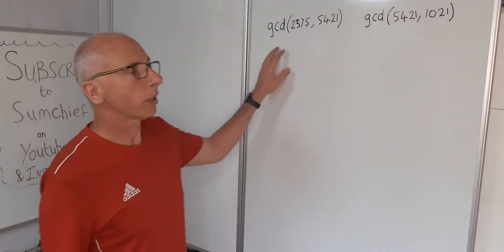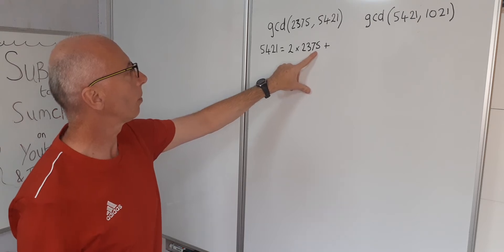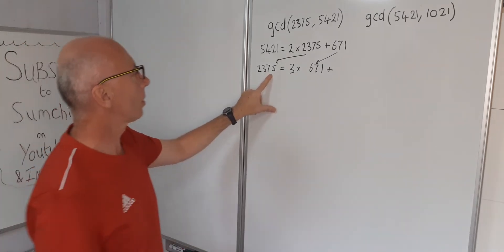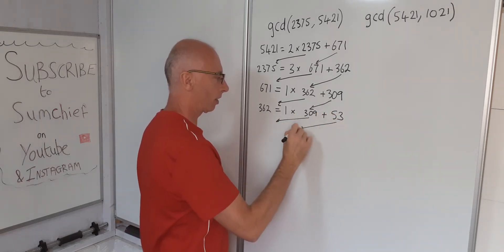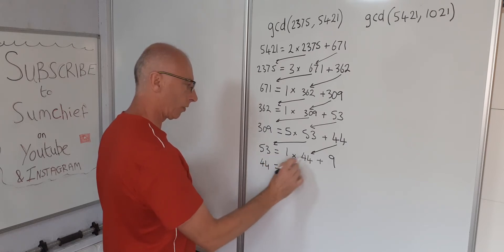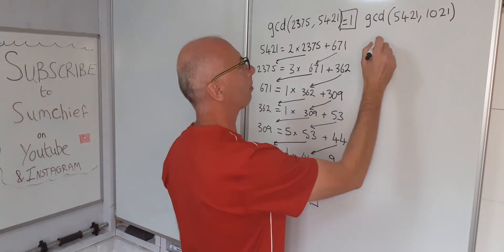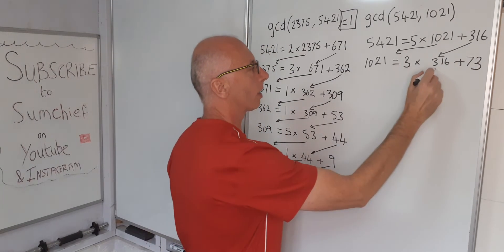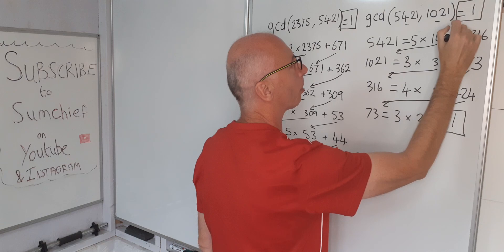Find the gcd(x,y) using Euclid's Algorithm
Finding the Greatest  Common Divisor. This is the first tutorial on how to use Euclid's Algorithm . Its normally the quickest way to find the gcd(x,y) the greatest common divisors of 2 integers. This tutorial starts with gcd(2375 , 5421) then gcd(5421 , 1021).
If the remainder is 1 on the last line then the two integers are coprime. If the remainder is 0 then the integers have a factor greater than 1.
Leading from this will be Bézout's identity will be the next stage in Number Theory
For further examples try